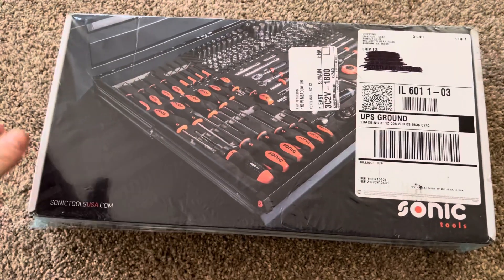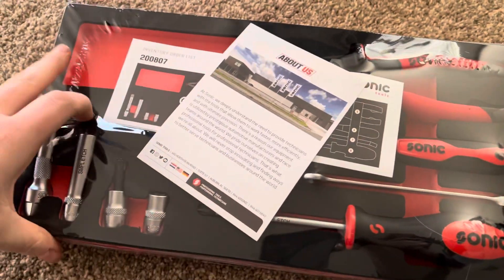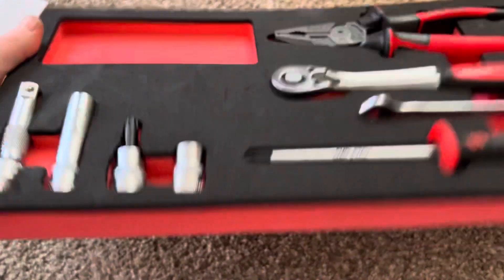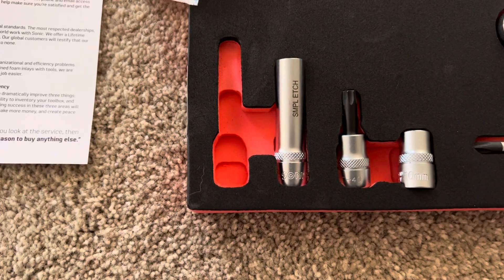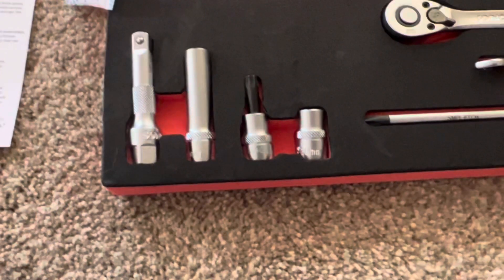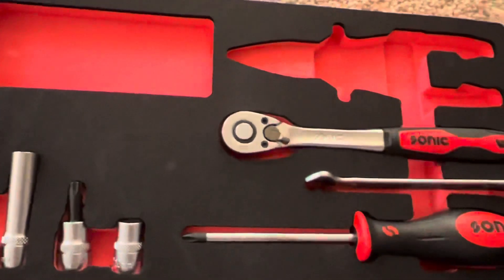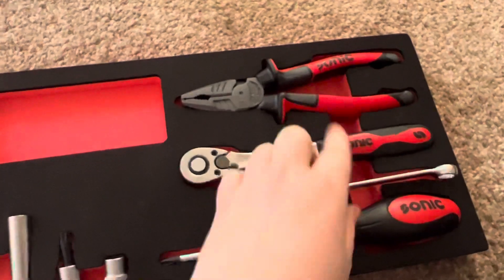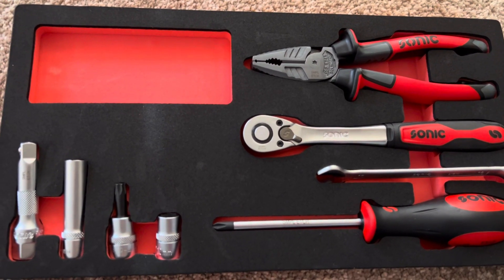Sonic tools ! The last bit of tools I bought on Black Friday!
Hey everyone just a quick unboxing of this sonic tools sample pack. Let me know if you have any sonic tools and what you know about them. I appreciate the feed back !!